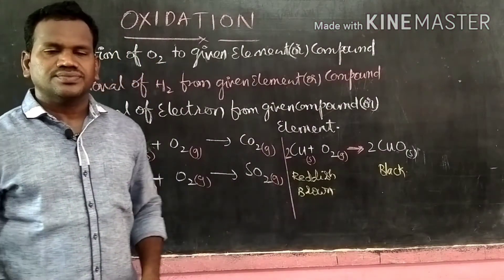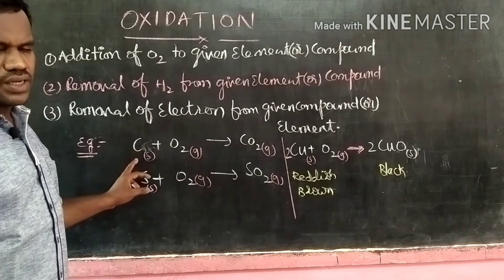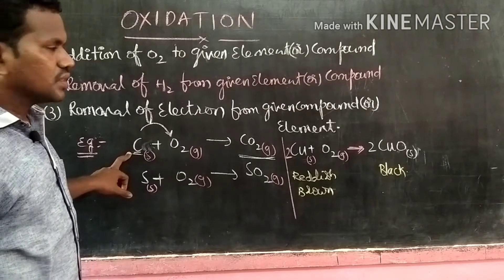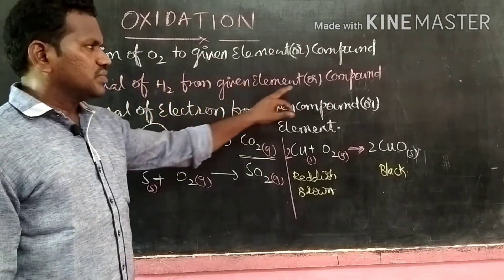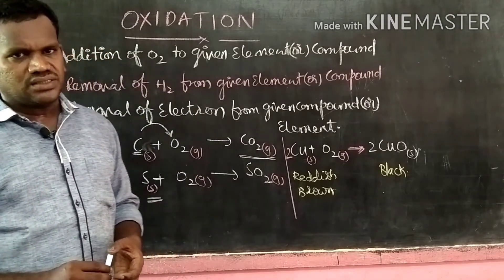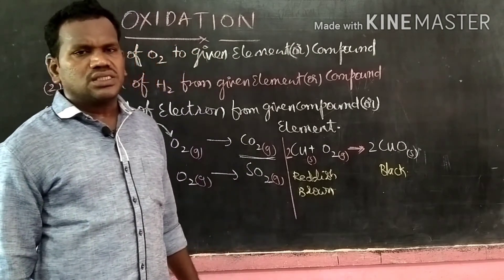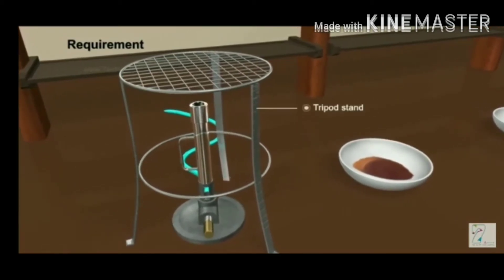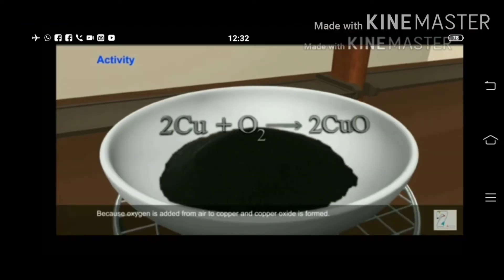Oxidation Reaction / M.V. SASI BABU